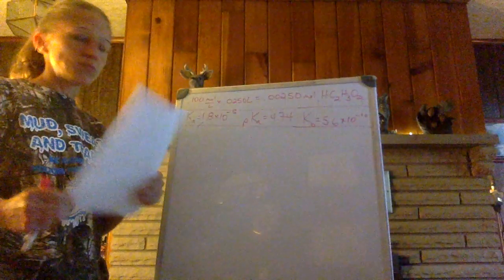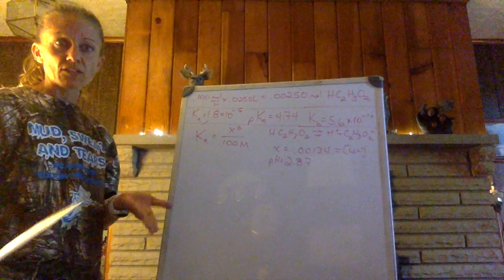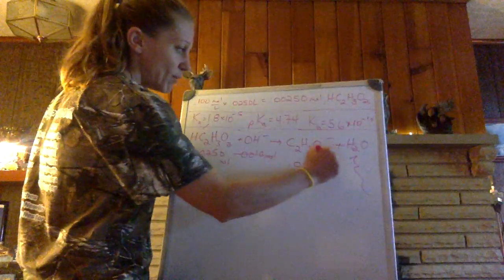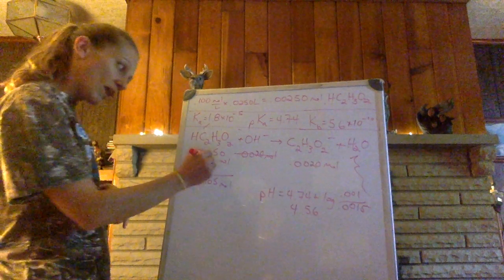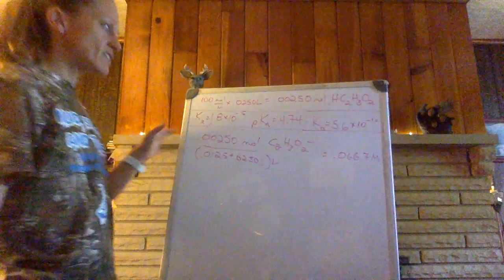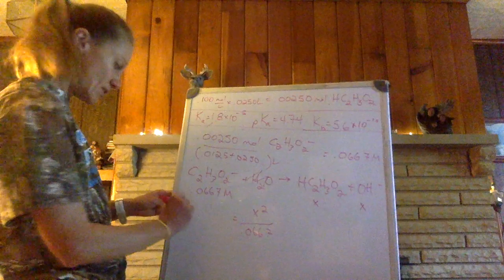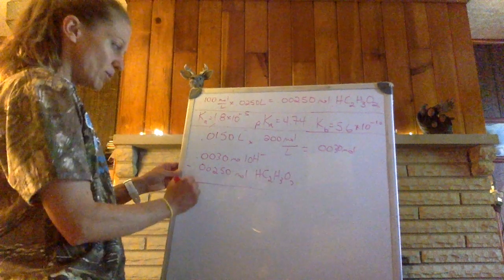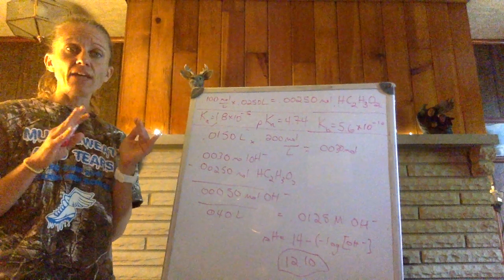Weak acid strong base practice 2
Second practice problem on weak acid/strong base titrations